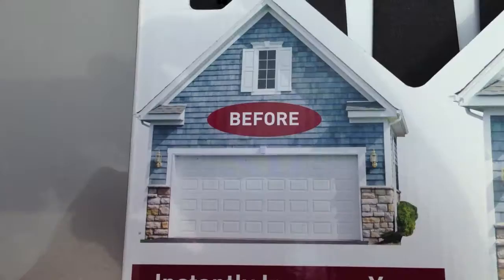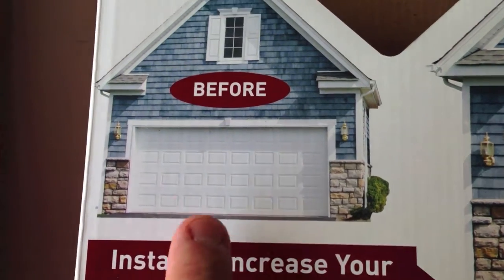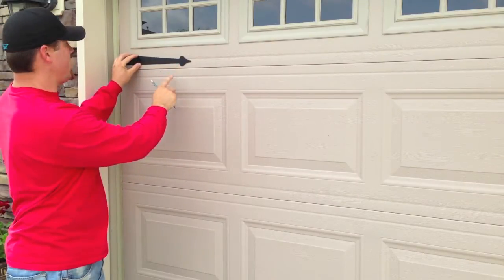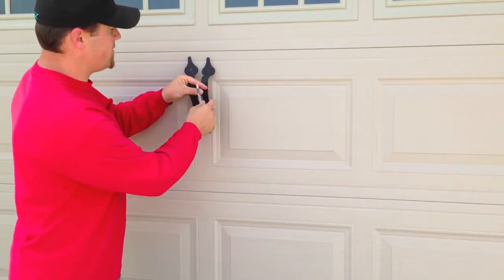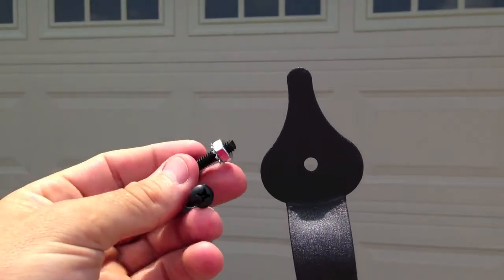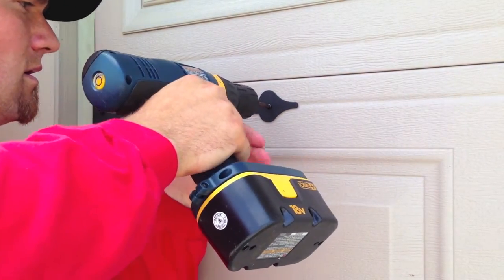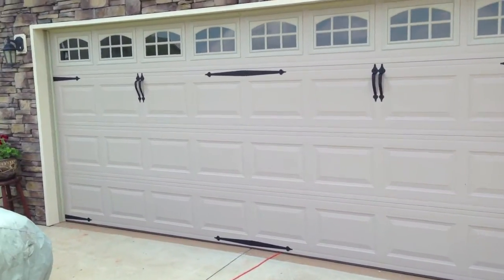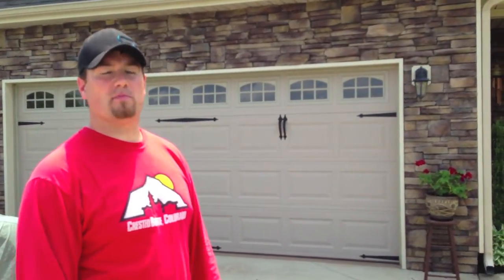EASY INSTALL HOME CURB APPEAL CARRIAGE GARAGE DOOR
Watch how to give your home a very nice curb appeal with a Decorative Carriage Door Kit that you an find at any Home and Garden store.  Install in minutes and change the entire look of your home!

Google+: gplus.to/TheRykerDane